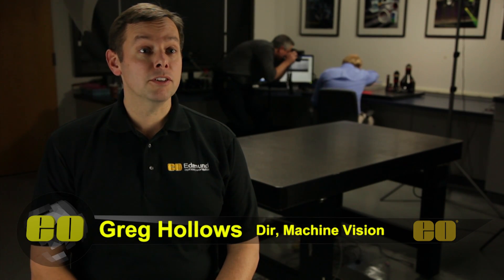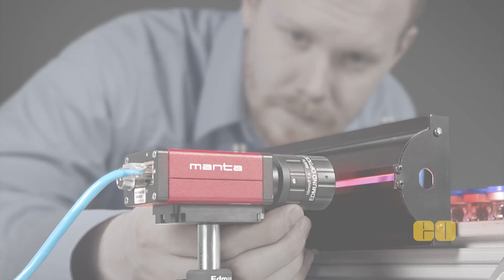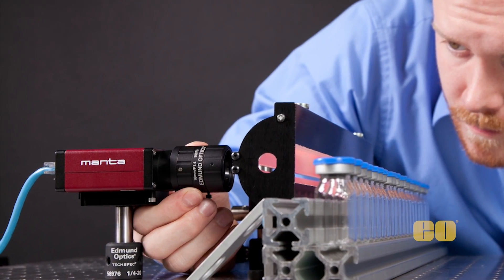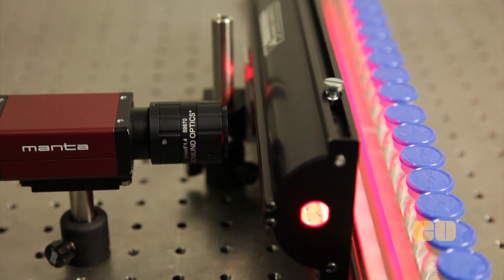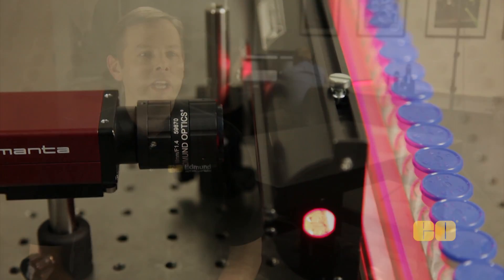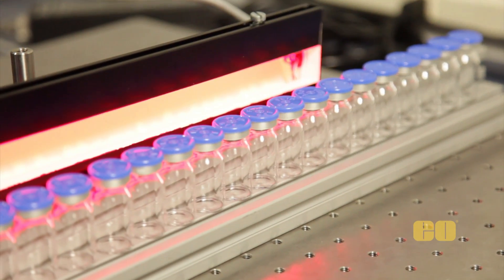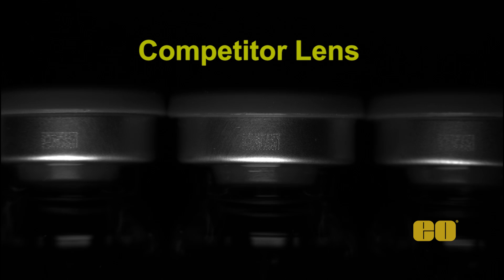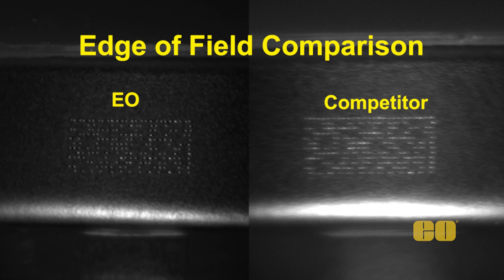Edmund Optics Imaging Comparison: Why Optics Matter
The success of your machine vision application depends on the quality of your optical components. Quality optics ensure accuracy, repeatability, and speed -- all of which play a critical role in system performance and overall customer satisfaction. For the best price-to-performance ratio and image quality, choose Edmund Optics' TECHSPEC imaging components. Join Gregory Hollows, Director of Machine Vision Solutions, as he compares an EO TECHSPEC 16mm Compact Fixed Focal Length Lens to a leading competitor lens. If a picture is worth a thousand words, then the results will speak for themselves. To learn more about why optics matter and read the details of EO's imaging comparison, view Better Optics = Better System Performance